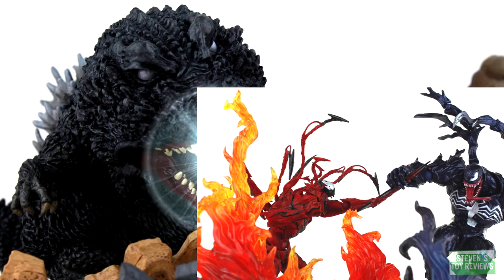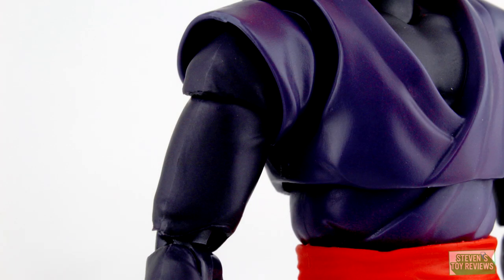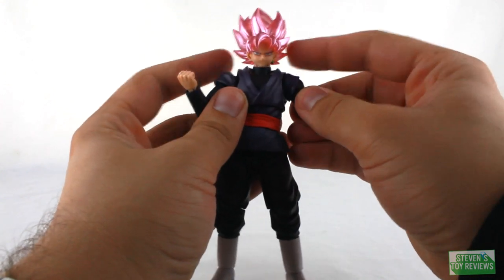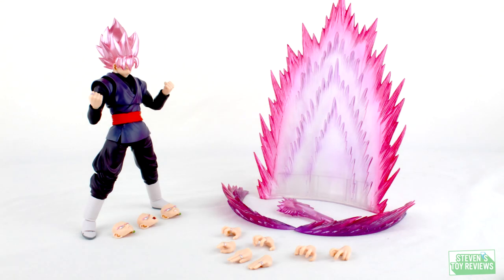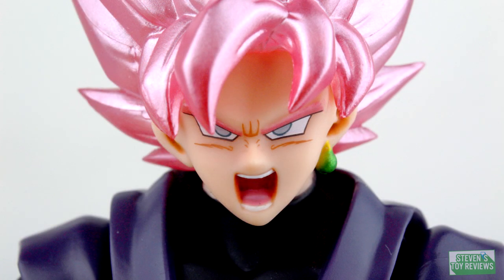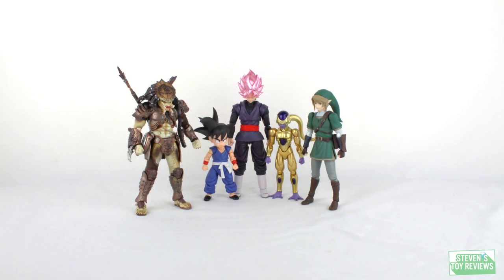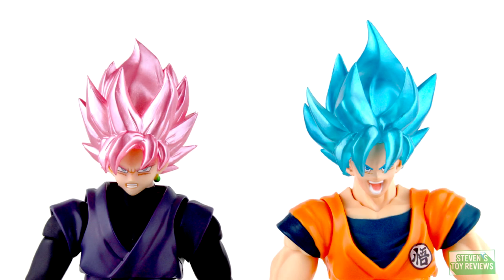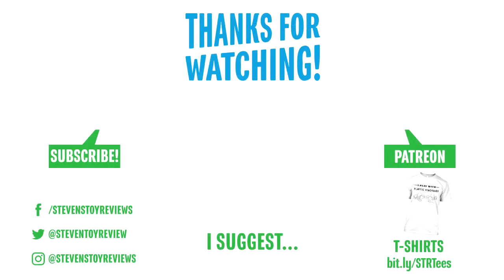S.H. Figuarts Goku Black Super Saiyan Rose Event Exclusive Color Edition Review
Exclusive to the Dragon Ball World Adventure stops, this version of Goku Black is a sure fire winner for everyone!